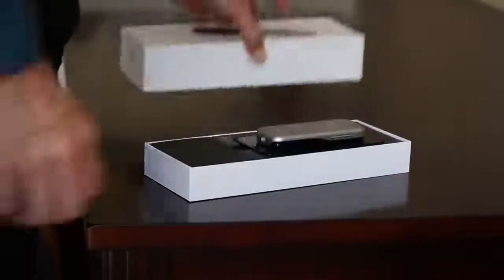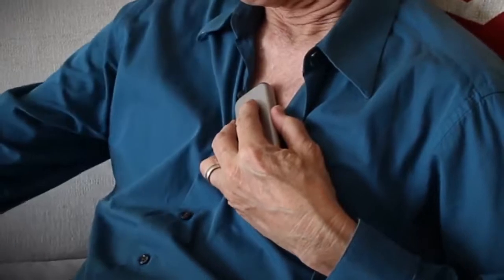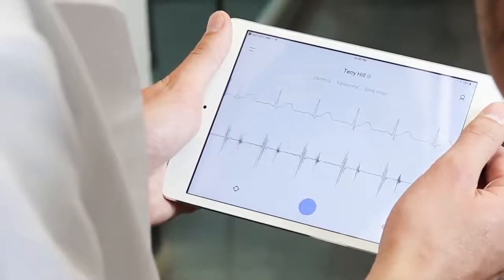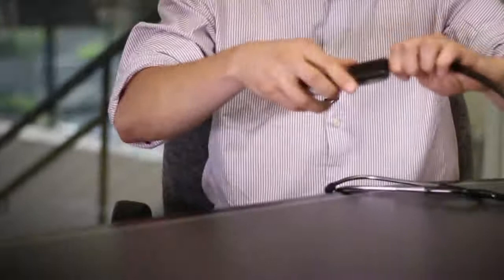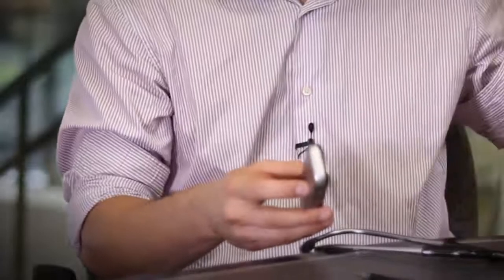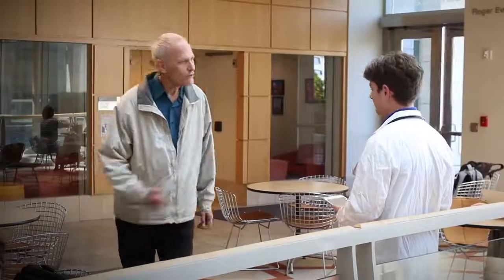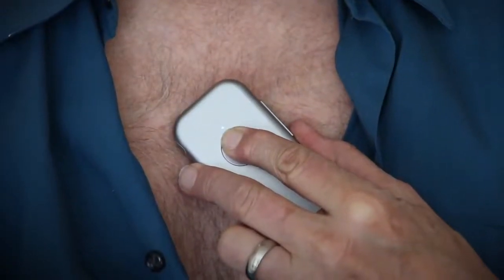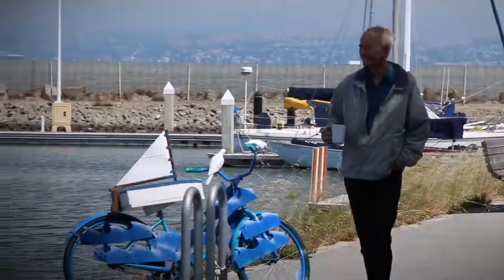Introducing Eko DUO - Digital Stethoscope + ECG